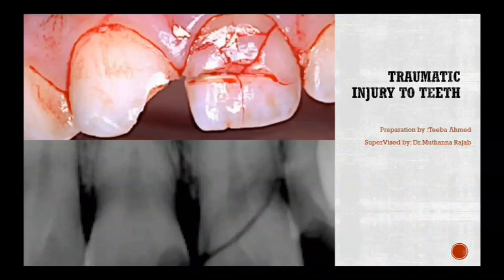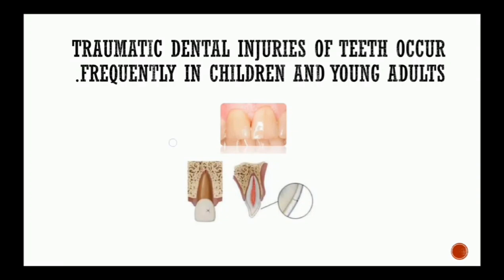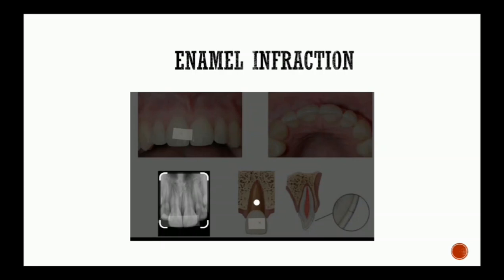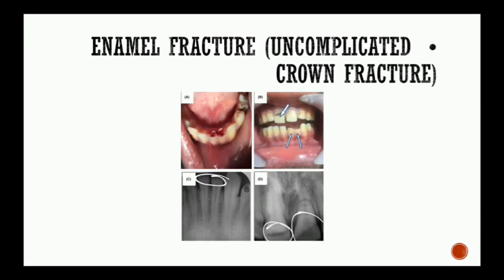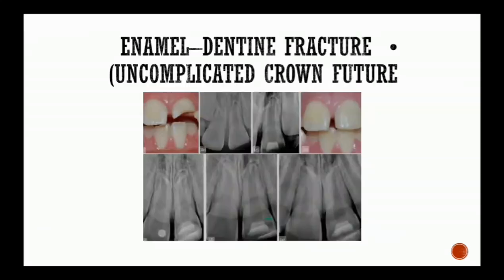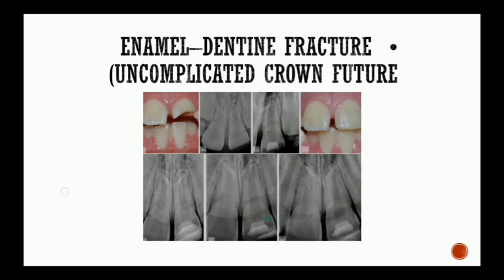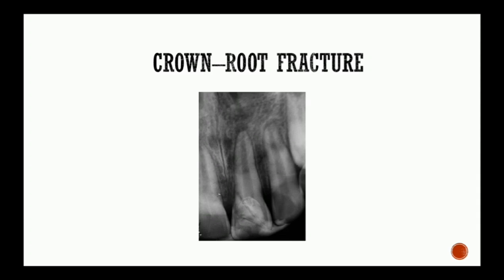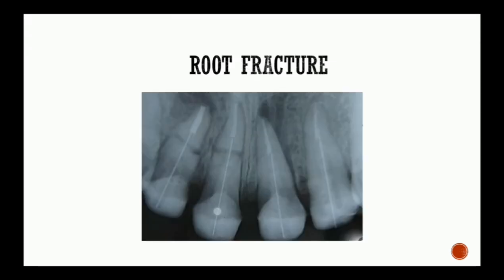طيبة احمد عبد اللطيف